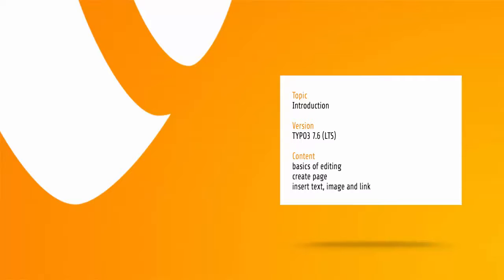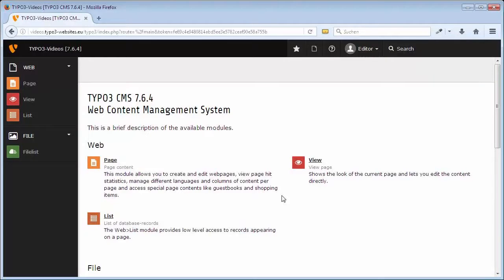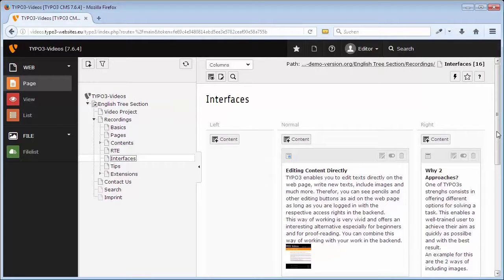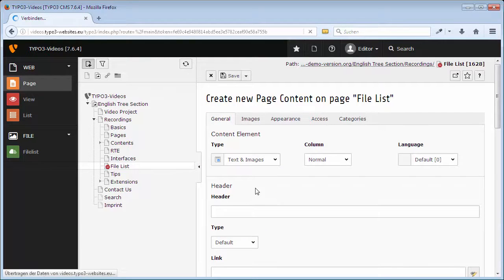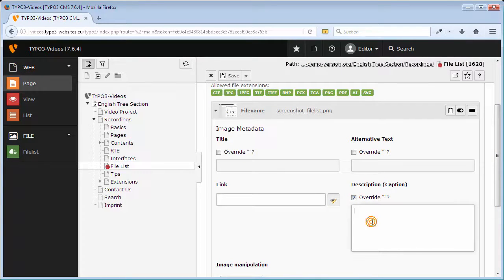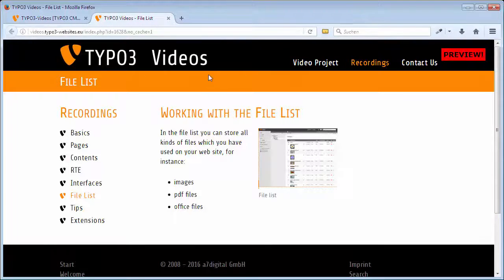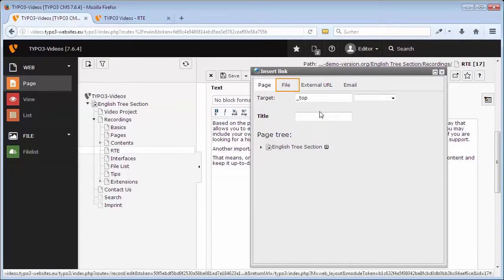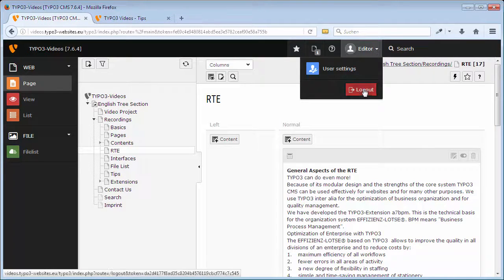Introduction to TYPO3 7 LTS for Editors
In this TYPO3 video you can see how quickly and easily TYPO3 editors can create and edit pages and contents in TYPO3 version 7 LTS.